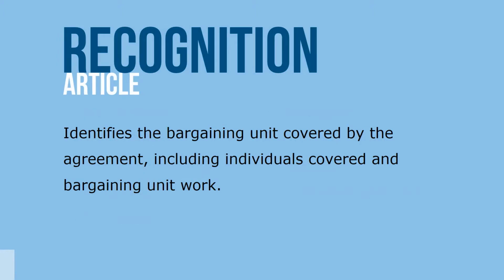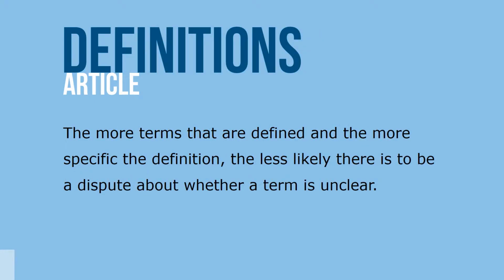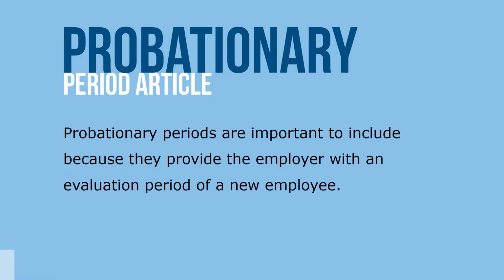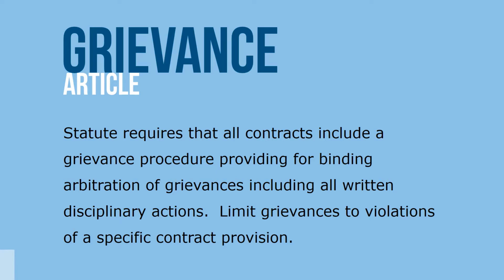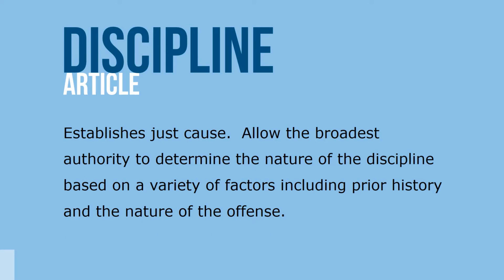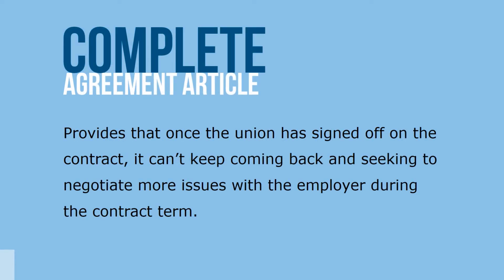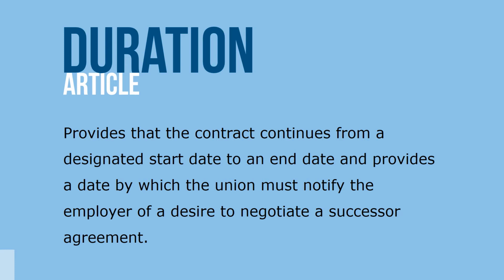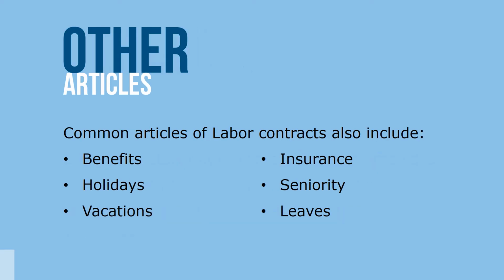Union Contracts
This presentation outlines best practices for model union contracts in the public sector. We will explore common elements of labor contracts. It is important to remember that each agency and contract is unique as such, make sure to tailor your contract to best fit your particular needs.